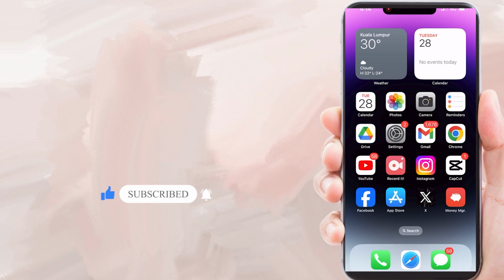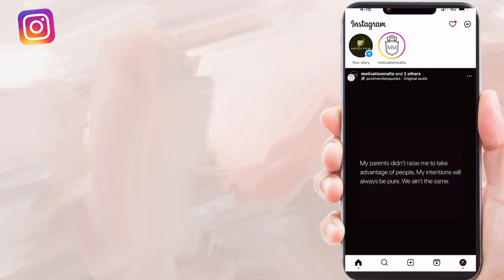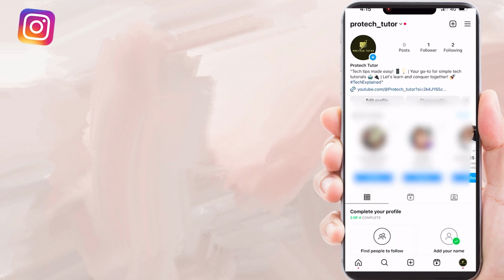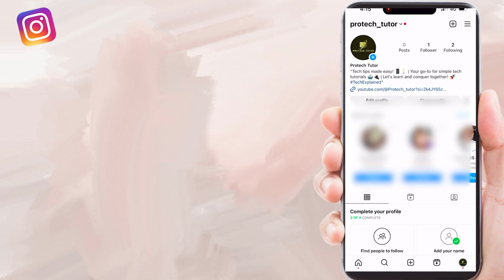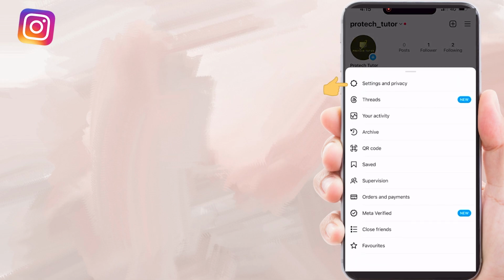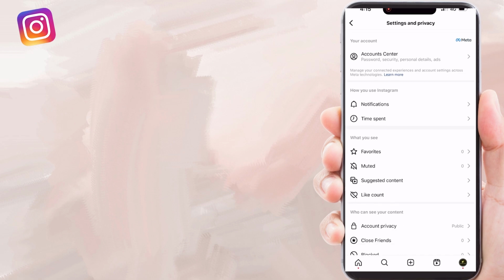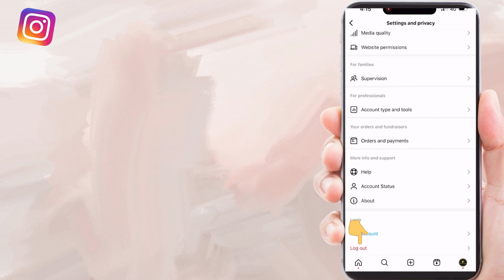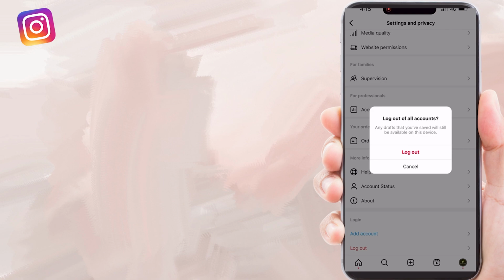How to Log Out Instagram 2024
aster your Instagram experience with our latest tutorial! In 'How to Log Out Instagram 2024,' we'll guide you through the step-by-step process of logging out of your Instagram account on various devices. Whether you're switching accounts, ensuring privacy, or simply taking a break, knowing how to log out of Instagram is essential for managing your social media presence.

Join us in this comprehensive tutorial where we explore the latest methods, settings, and tips for logging out of Instagram in 2024. Empower yourself to take control of your Instagram account by learning how to log out effectively.